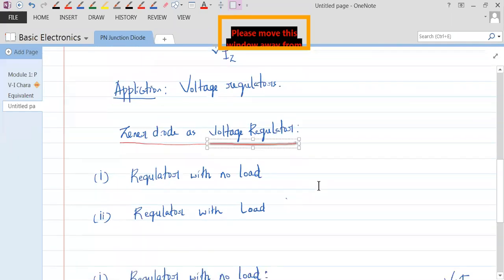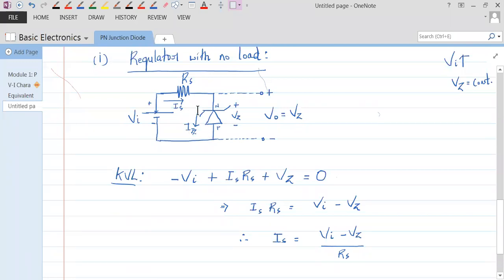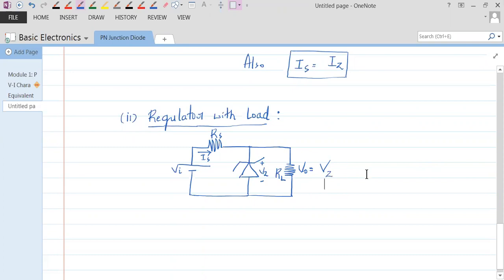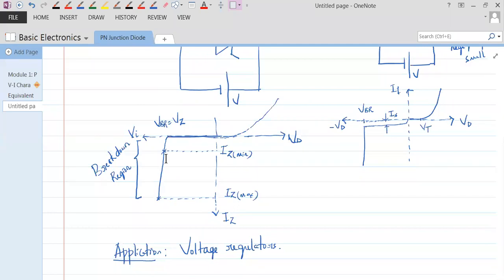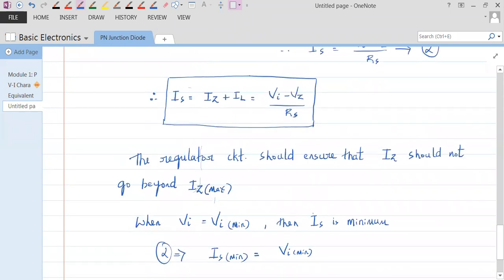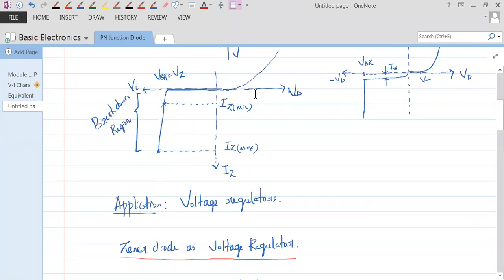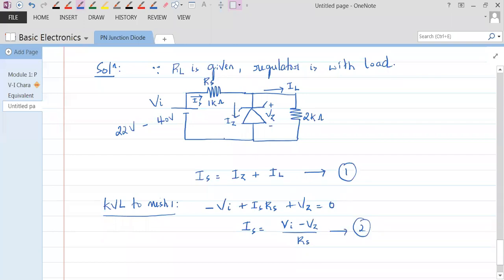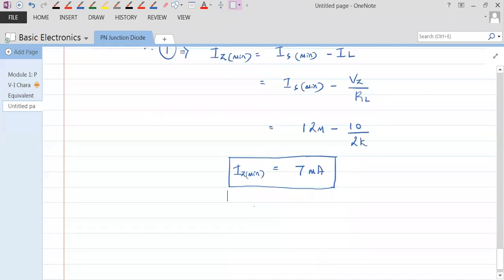Problem 1 on Zener Diode Regulator